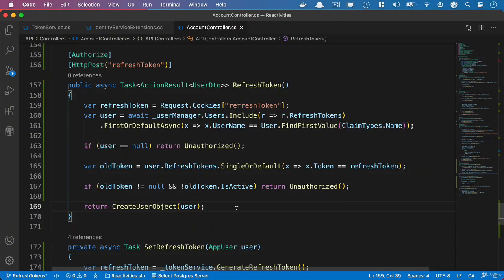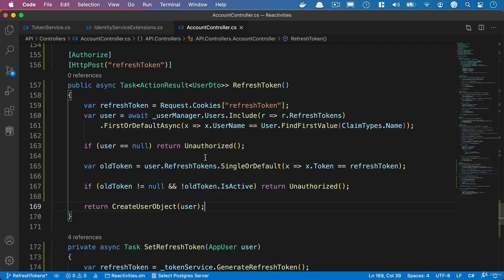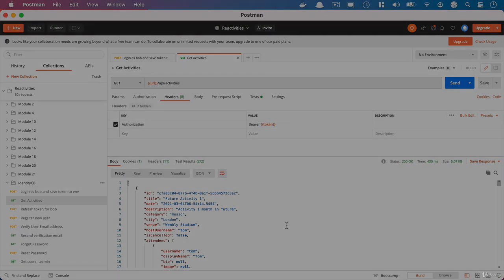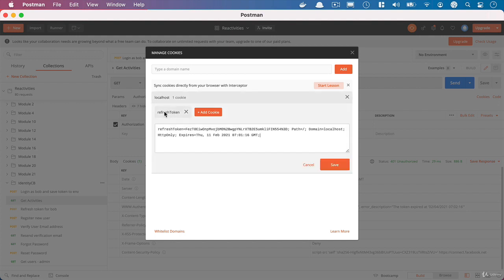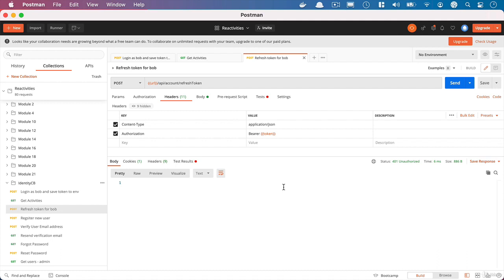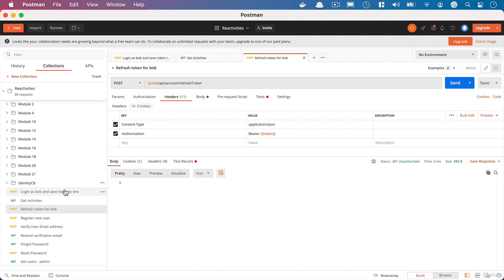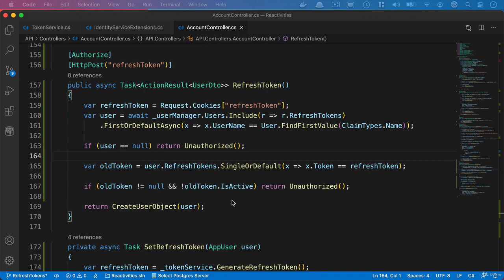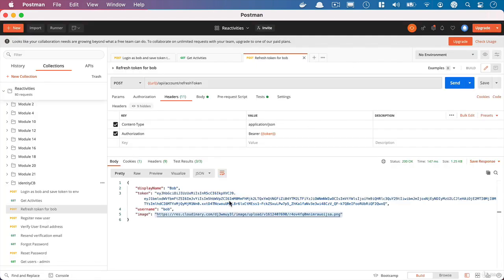Net Core and React Identity Cookbook Testing in Postman